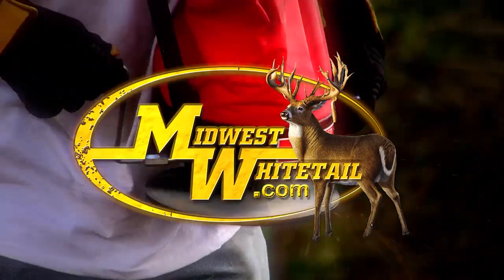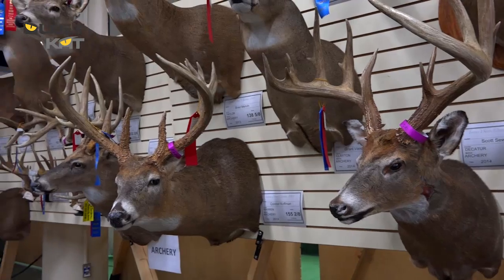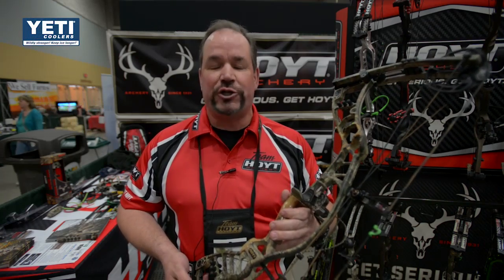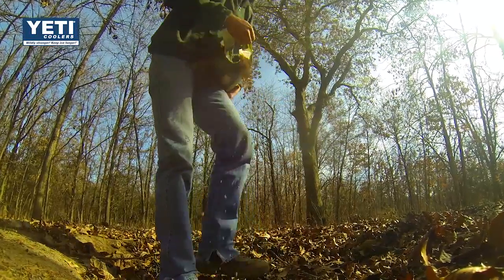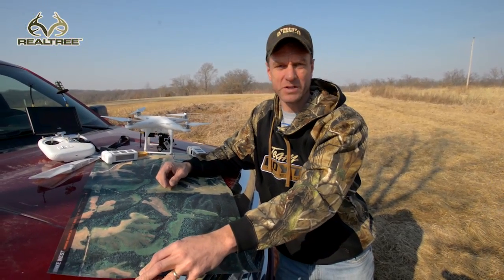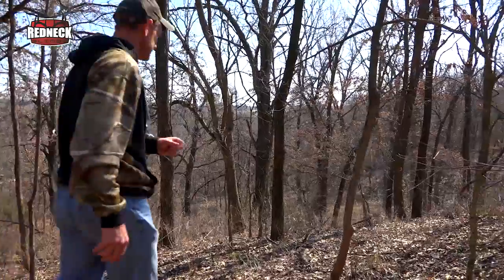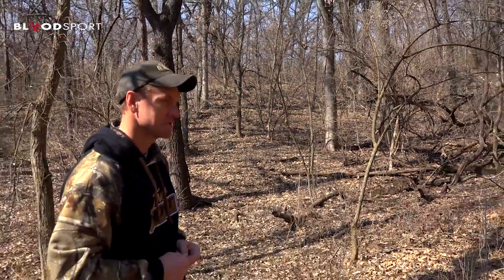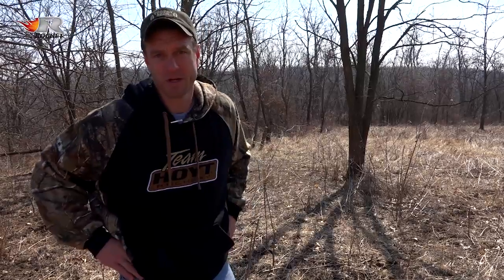Midwest Whitetail | Locating the Perfect Stand for Deer Hunting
Many factors go into finding the perfect treestand for hunting whitetail deer. Entry and exit routes, prevailing wind directions and surrounding food sources are just a few examples of what should be taken into consideration when picking a stand location. In this video, Bill Winke narrows down a few spots to hunt a big buck!